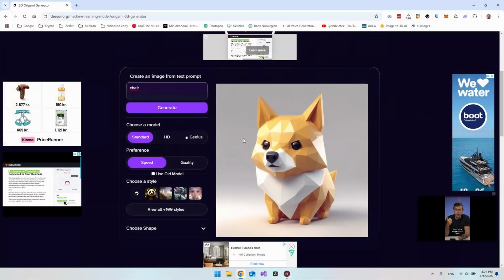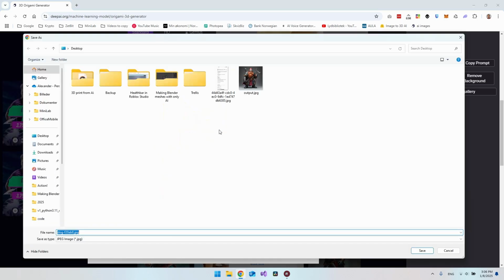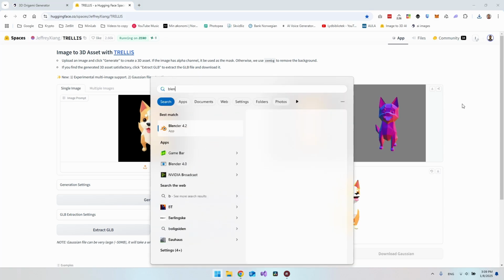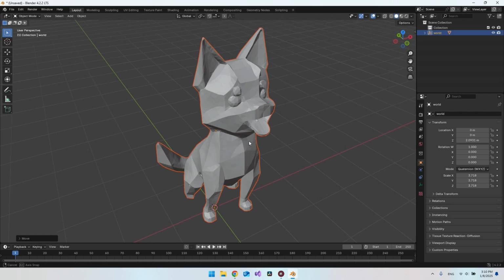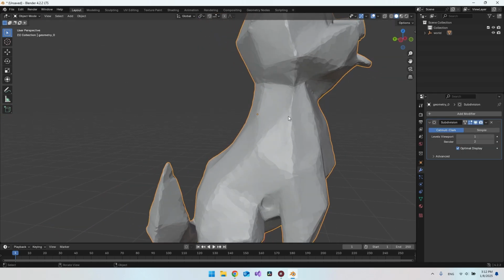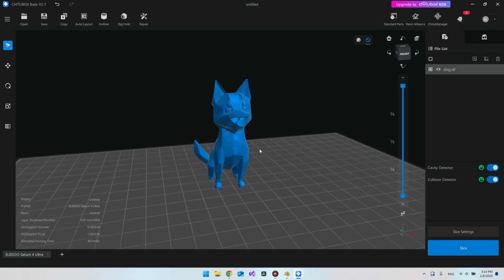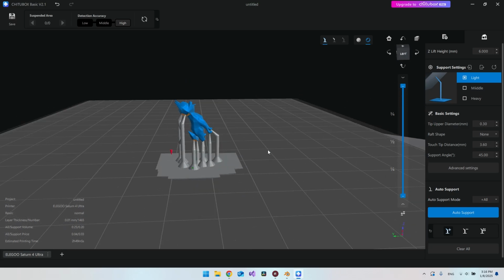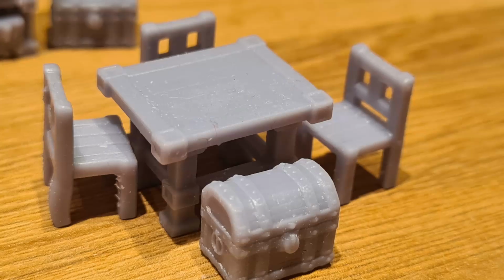Make 3D Print-Models From AI Images in Minutes!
Learn how to create 3D print models very fast with AI. No longer need for sculpting and designing products, AI can do this for you. And it looks pretty good when thinking about how early we still are in the AI era.